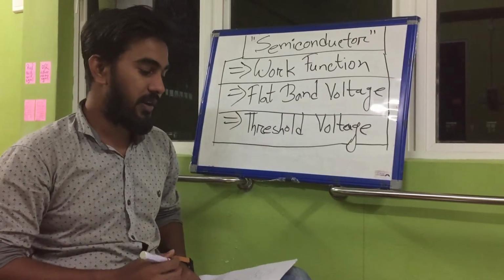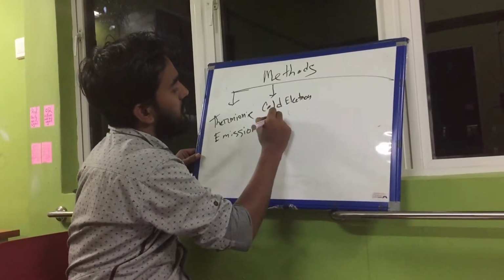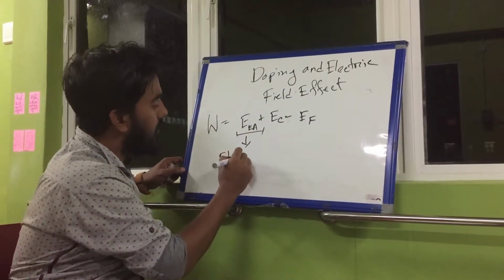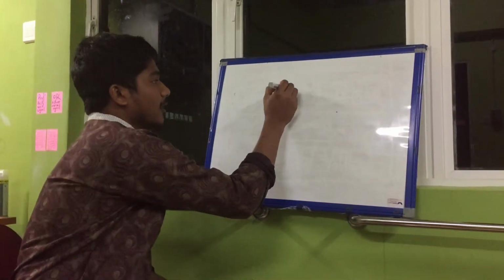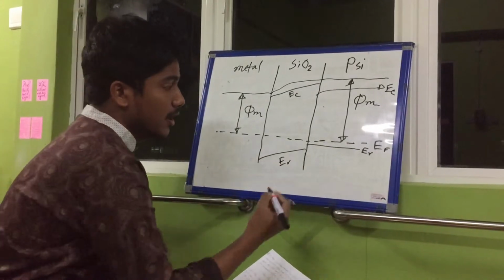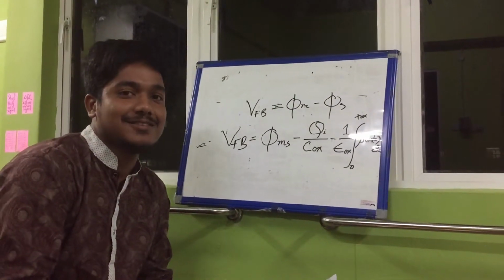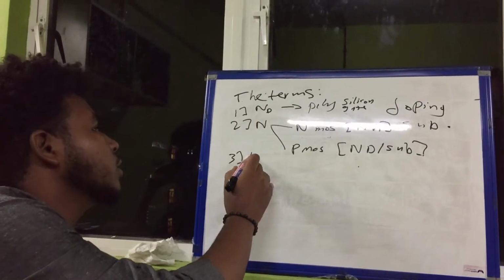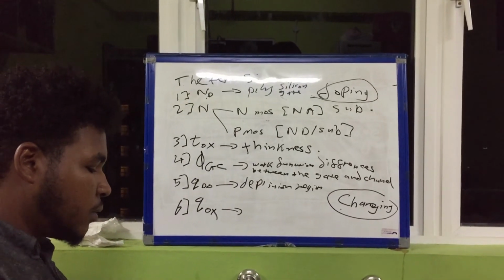EEE3102 WORK FUNCTION DIFFERENCES GROUP 2